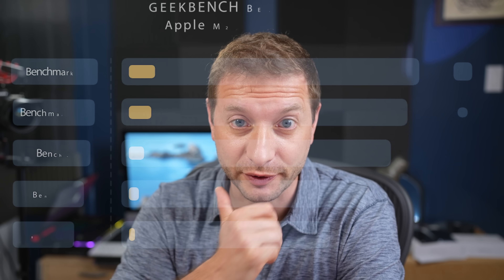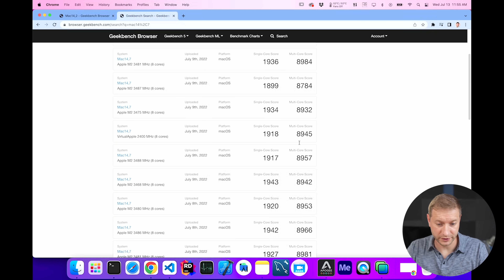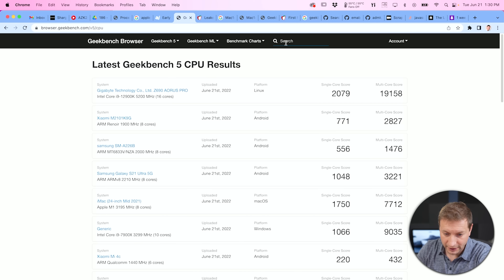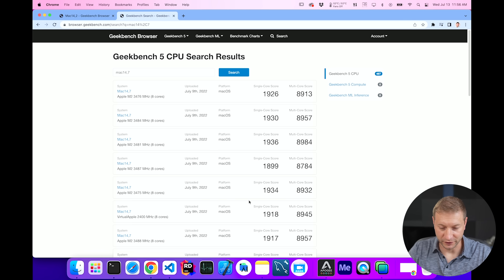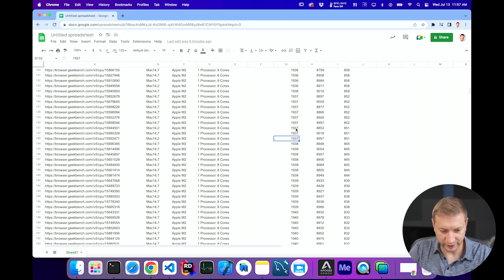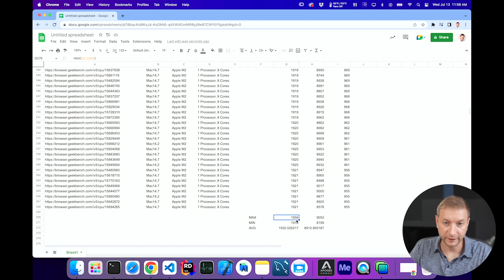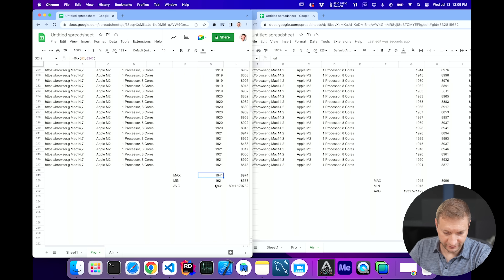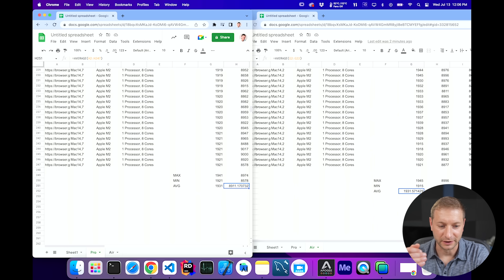DOES IT THROTTLE? Apple M2 MacBook Air Benchmarks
There were theories that because of M2 MacBook Pro reaching high temps, that perhaps M2 MacBook Air would throttle. The first few Geekbench benchmarks are already in and the results speak for themselves.

🏫 FREE COURSES